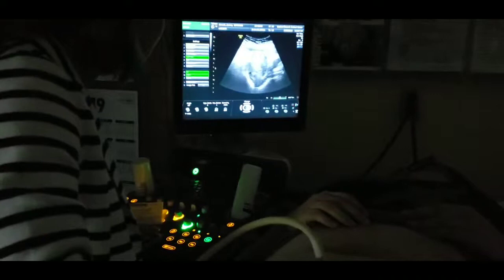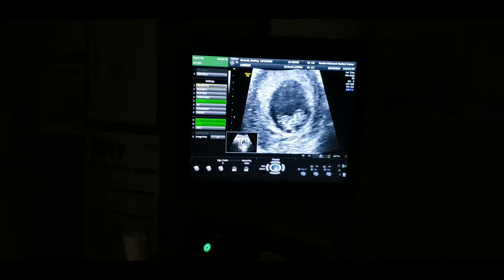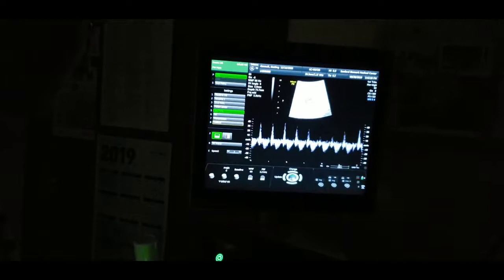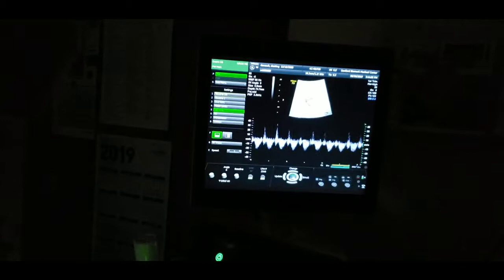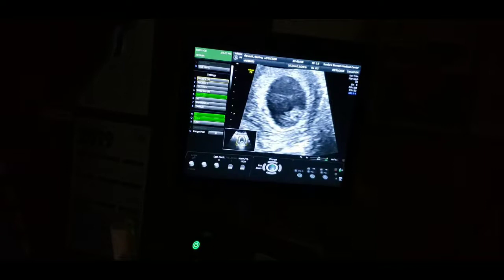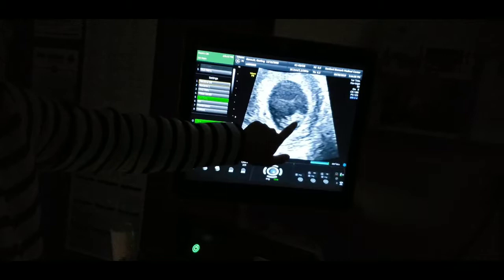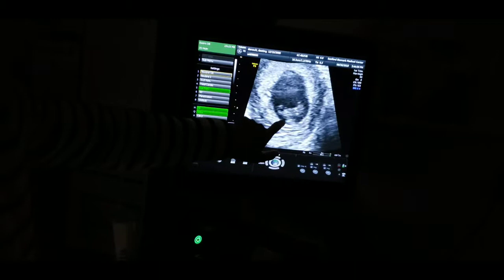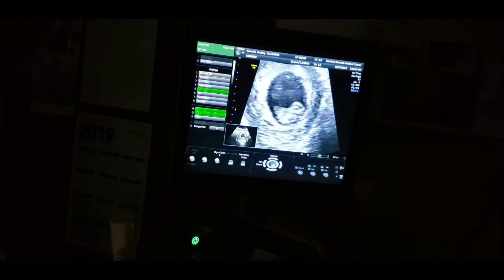FIRST Ultrasound at 9 Weeks!!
Desy and I's baby is coming just that much more sooner. Can't wait for baby Jundt lol.